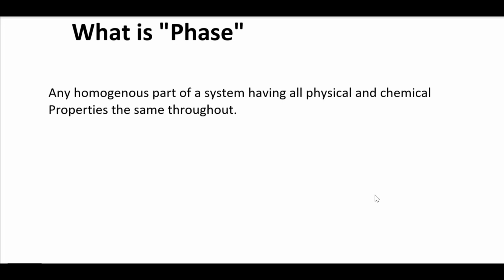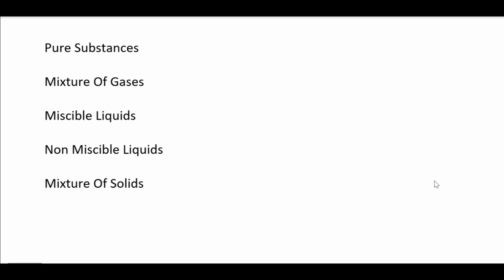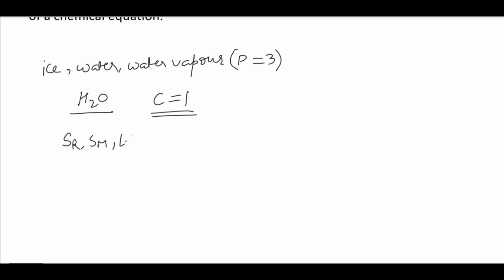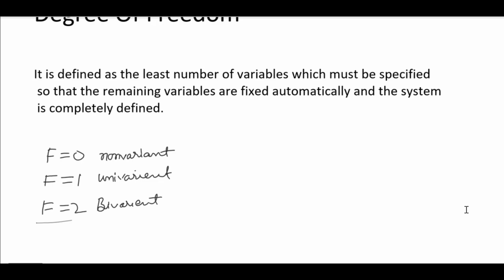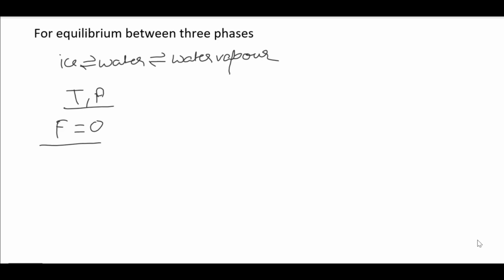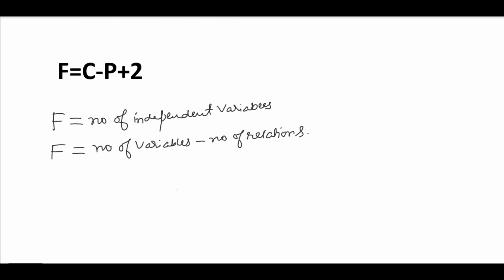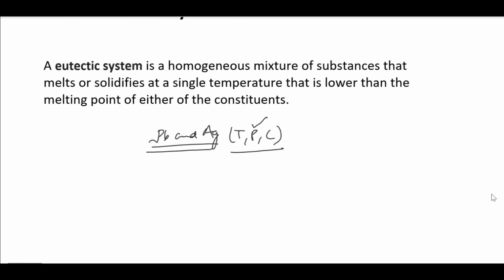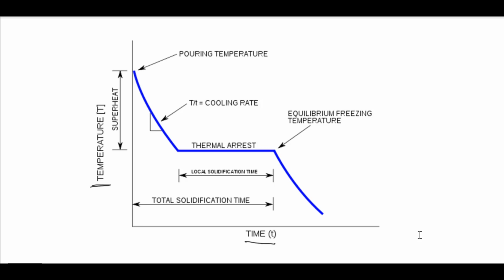Phase Equilibrium Part 2